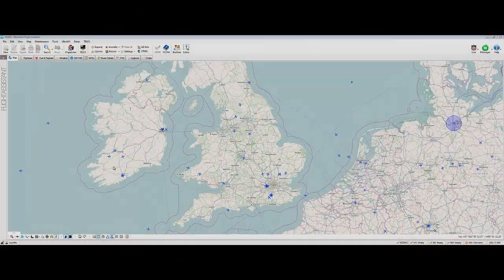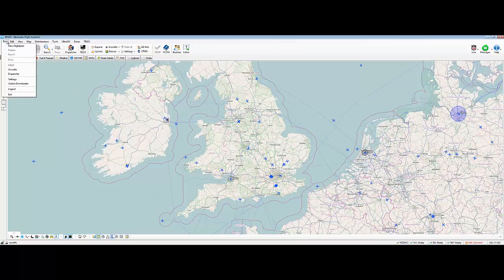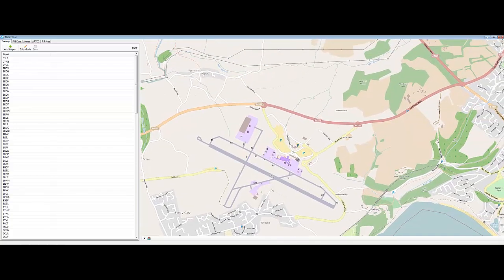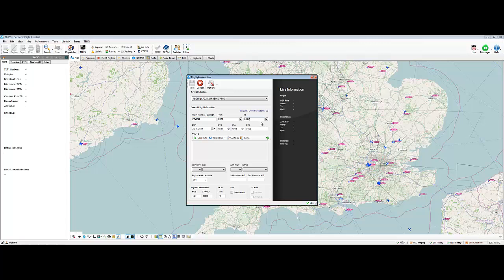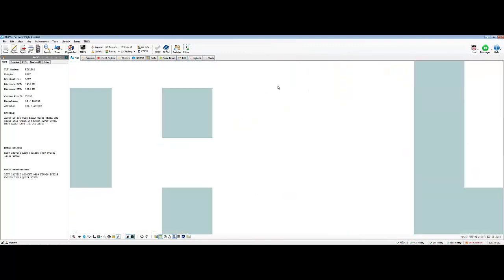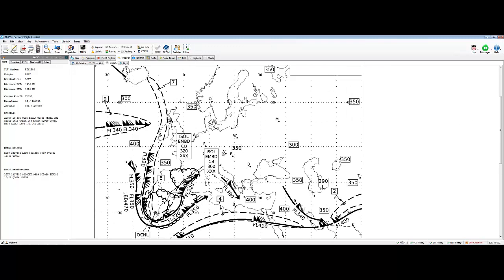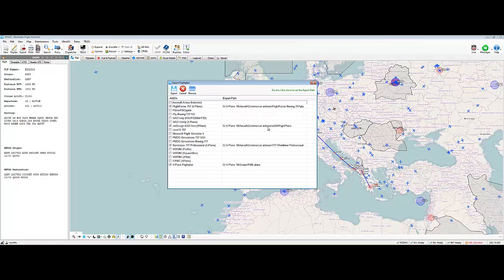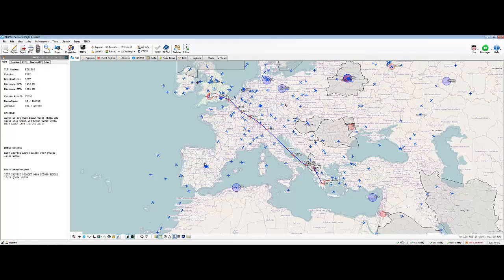EFASS - How to Part 1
How to use EFASS and export flightplans